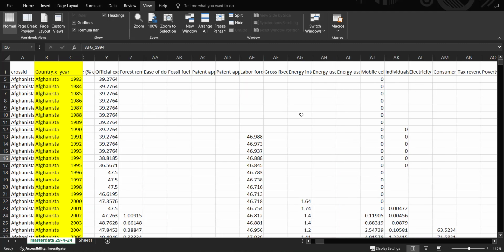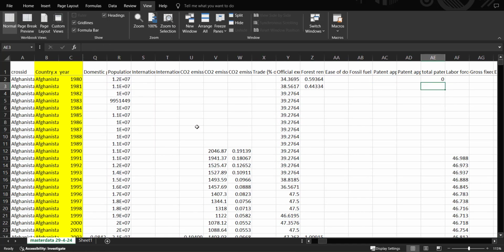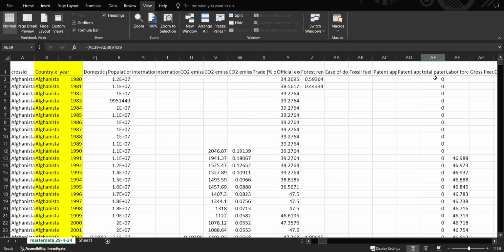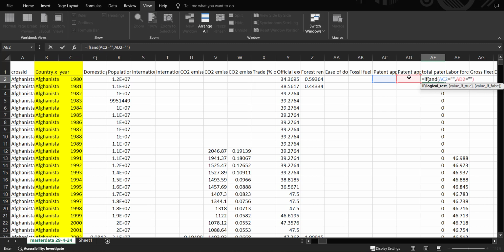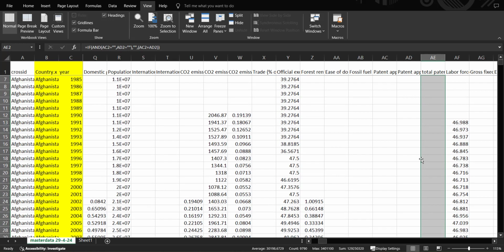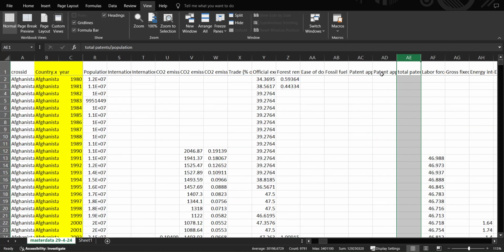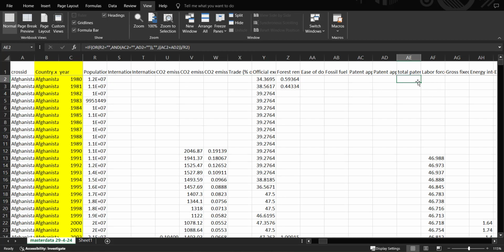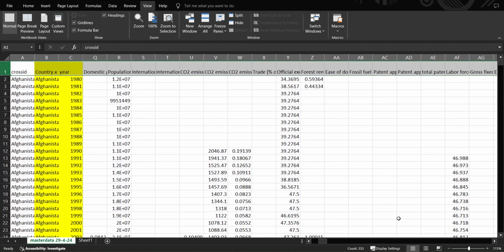Generating new data in excel with missing values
This video shows the use of IF function with OR and AND logical operations to generate a new variable which does not give any error. As if there is error then it will make the data in string form while importing in softwares like stata, eviews etc.